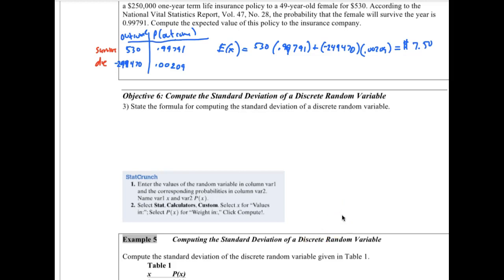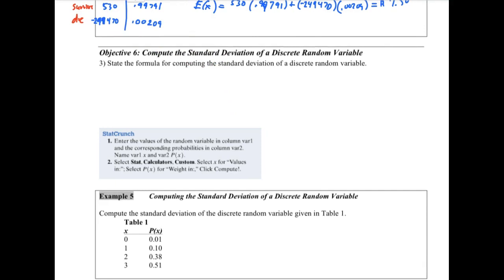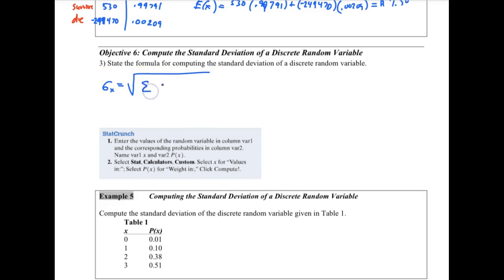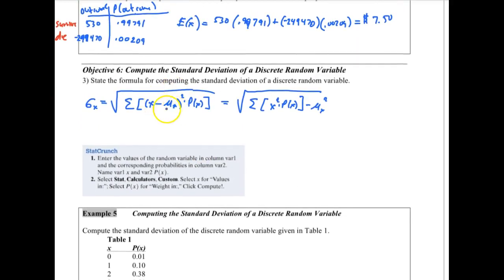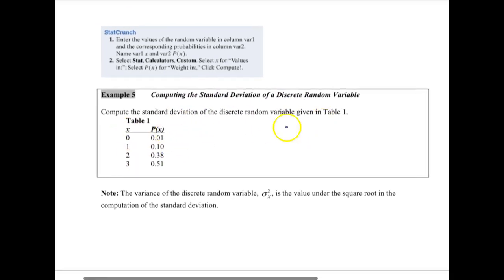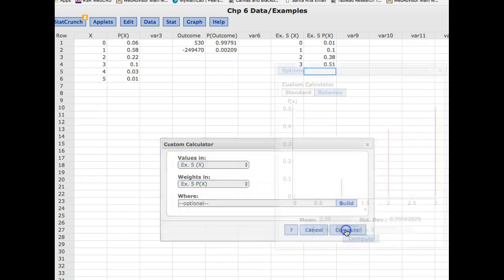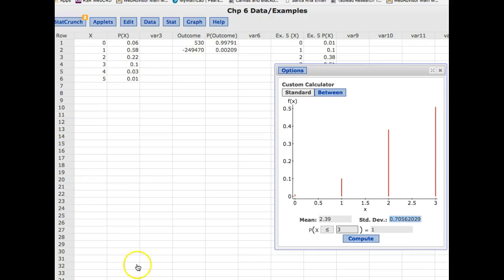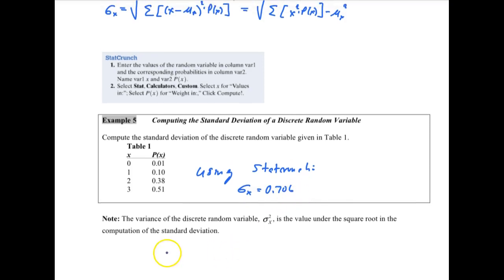6.1 Part 3 Standard Deviation (Discrete Random Variable)